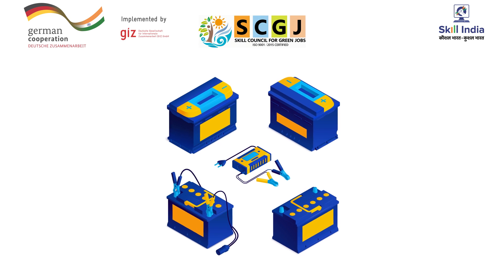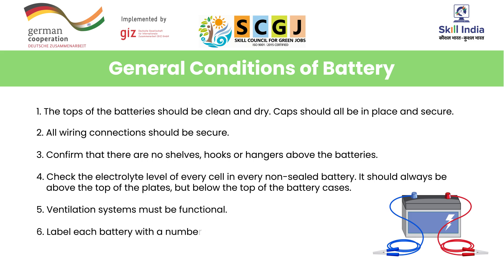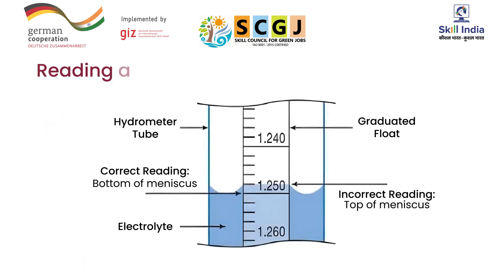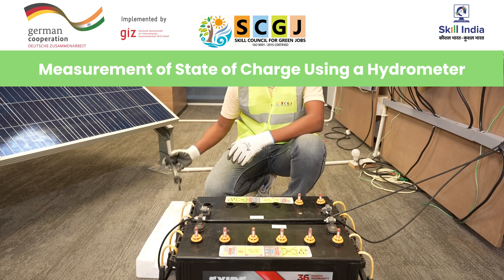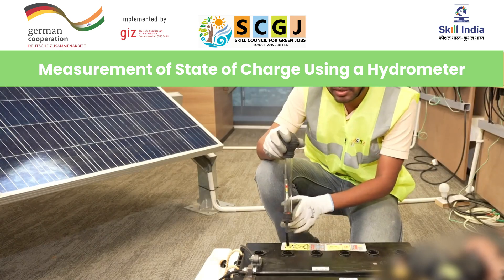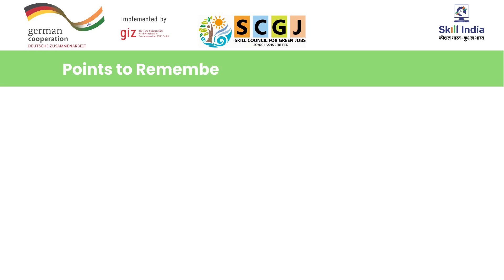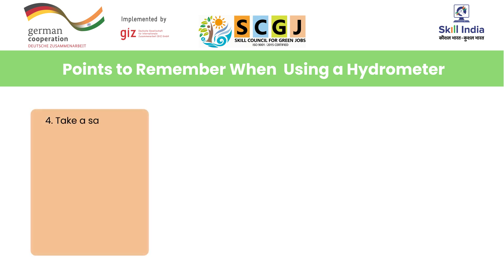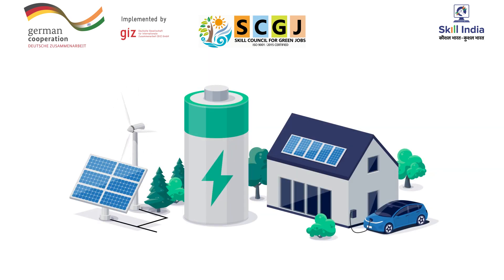Module - 6 Determining Conditions and Charge of the Batteries